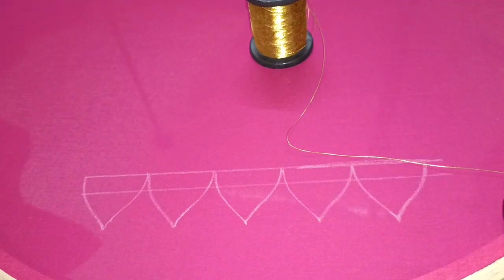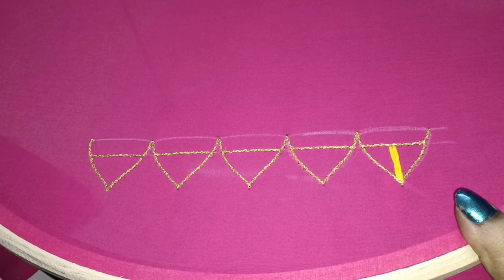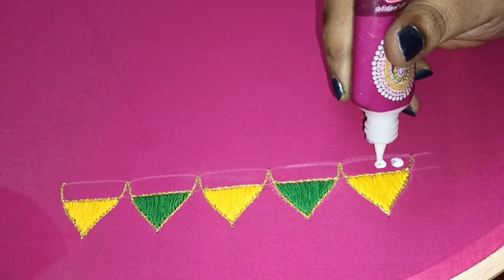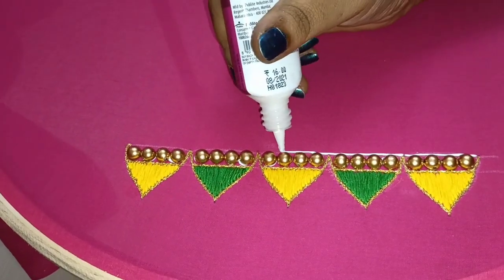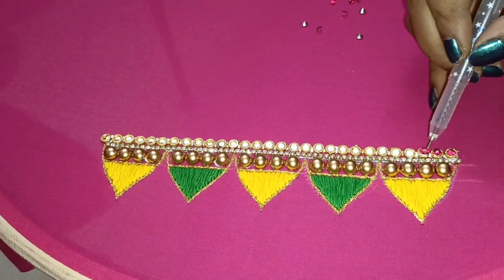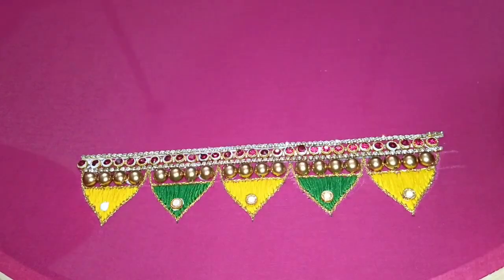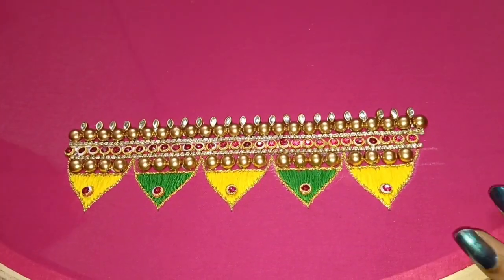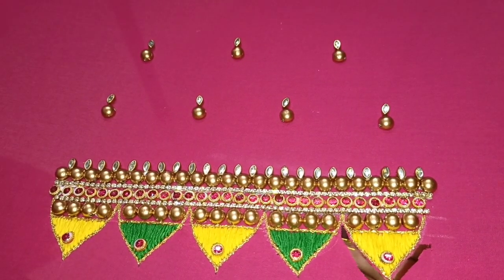మగ్గం తో పని లేకుండా అధ్బుతమైన కట్ వర్క్ డిజైన్| బొటిక్ స్టైల్ స్లీవ్స్ డిజైన్ | aari designs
Simple and grand sleeves design | Low-cost embroidery designs | aari work design | maggam | blouses

Grand bridal blouse design | Grand sleeves design | heavy bridal blouse design |aari work | maggam

hi friends today I will show you a beautiful bridal blouse design at low cost.

basically maggam workers charge thousands of thousand rupees for this design.

but we will make it easily with low-cost at home.

అన్ని వయసులవారికి సెట్ అయ్యే ఒక చక్కటి డిజైన్ | low budget blouse designs | simple and easy design

if you like this video please hit the like button and  share this video with your friends and relatives and please give your valuable comment and do subscribe for more beautiful designs.

material:
anchor threads:pink6: 36/-
yellow 4:24/-
ball chain: 10m:150/-
or
sugar beads:40g:100/-
drop beads:10g:40/-
pearls:10g:40/-
dori thread.2.5m:40/-
total:310 or 280

Design tracing on fabric

To buy aari material
No CoD
Always shipping charges applicable
No calls